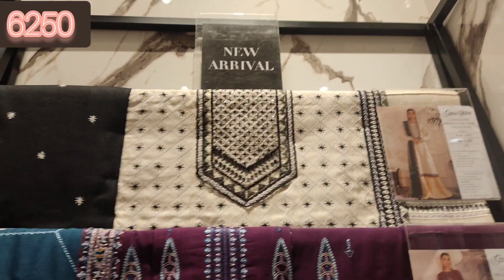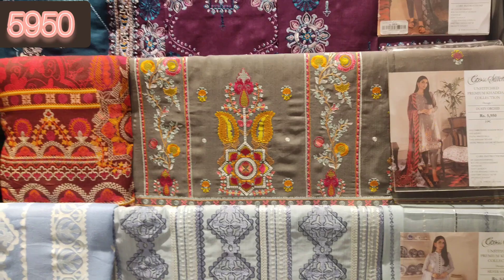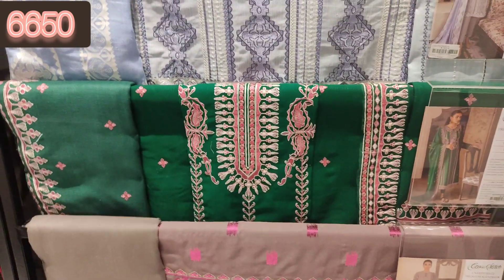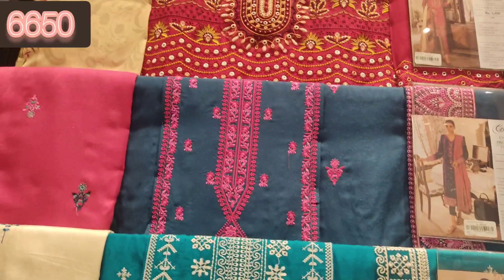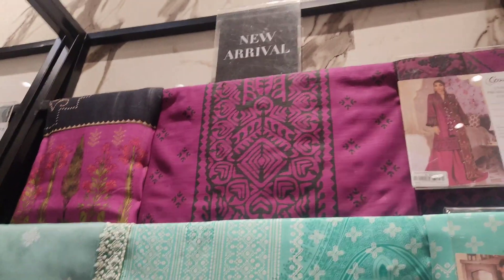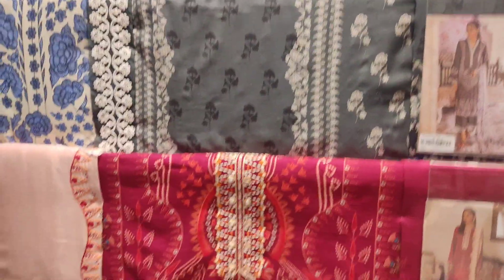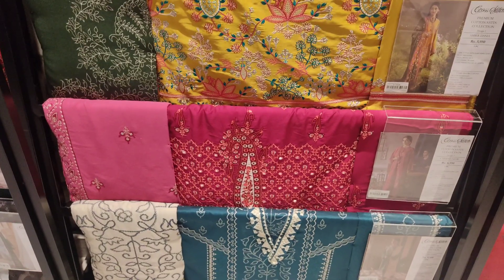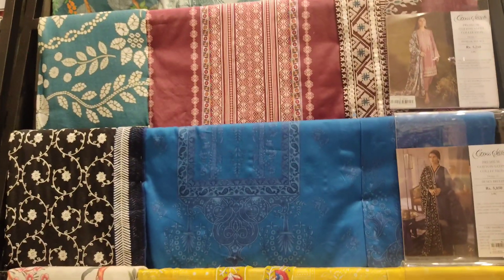Cross Stitch Winter Collection 2021 | Cross Stitch New Arrival 2021 Cross Stitch New Collection 2021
Cross Stitch Winter Collection 2021
Cross Stitch New Arrival 2021
 Cross Stitch New Collection 2021